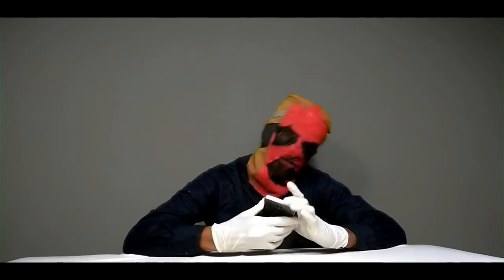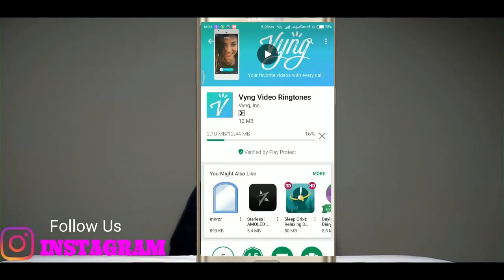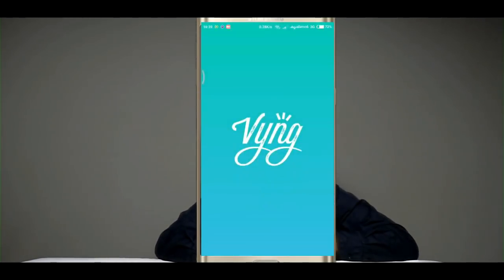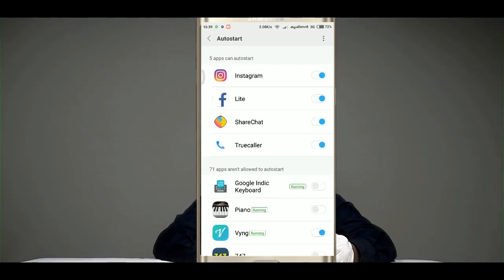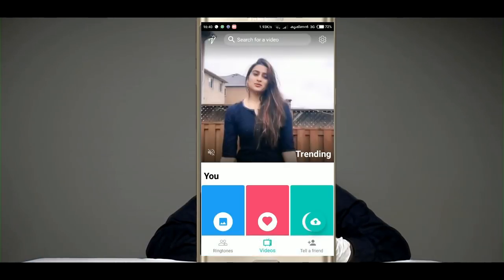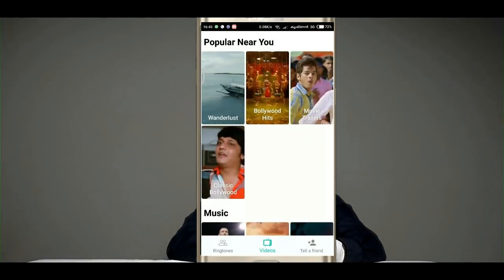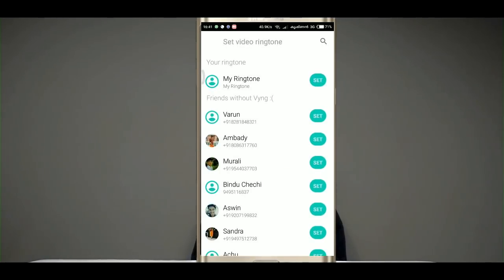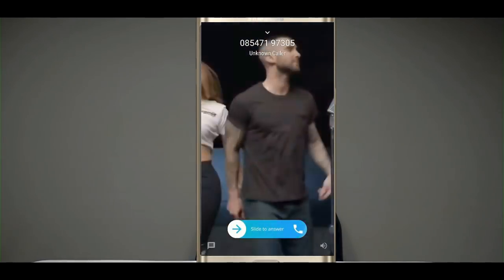ഓഡിയോ റിങ്ടോൺ ന്റെ കാലം കഴിഞ്ഞു ഇനിയും വീഡിയോ റിങ്‌ടോണുകൾ l Labotech l Malayalam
Audio ringtones has been replaced by the new video ringtones .
Check the video to find how these video ringtones have been setup

Do not  try to upload my videos without my permission under any circumstances.